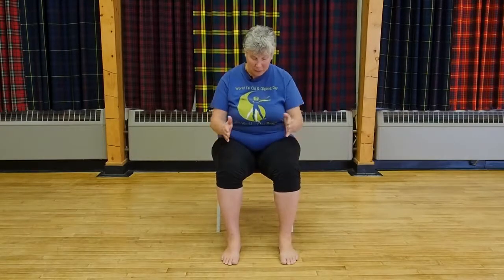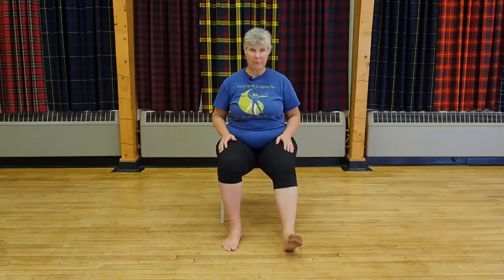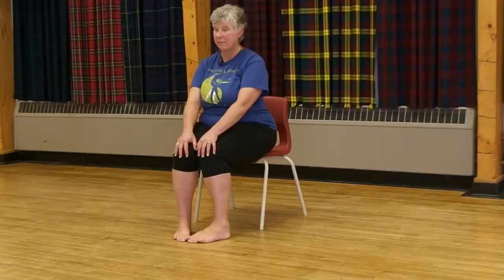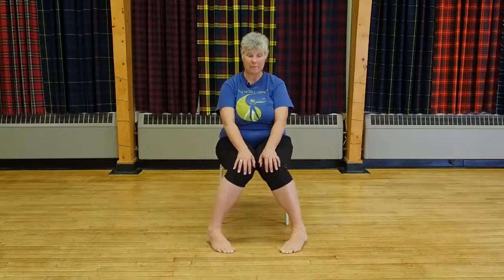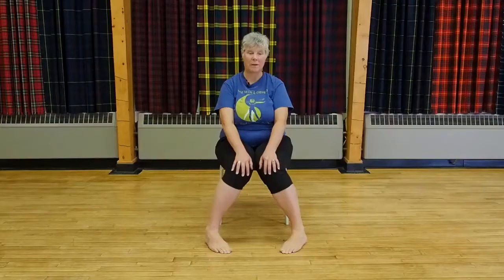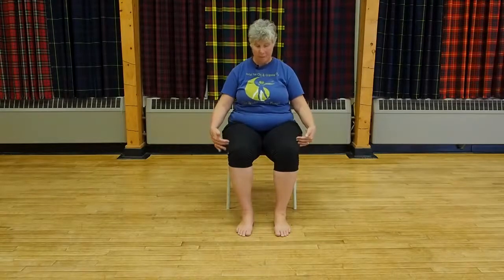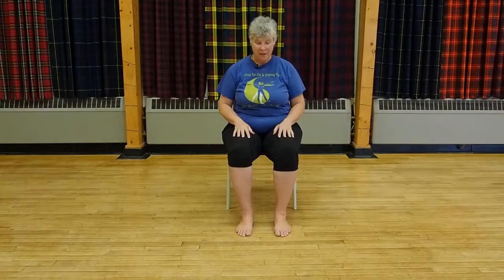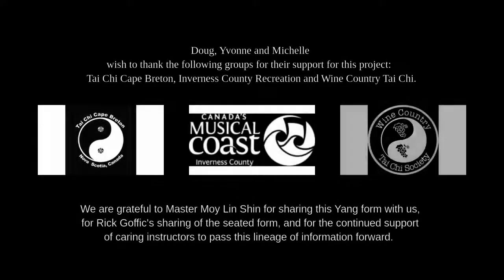Seated Foot Exercise A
Here is a simple set of foot exercises that can be done seated or lying down. They can assist with increased flow through the legs and feet, more movement through the ankle and knee joints, as well as coordination of the dimensions of movement for the front, back and side. Enjoy!